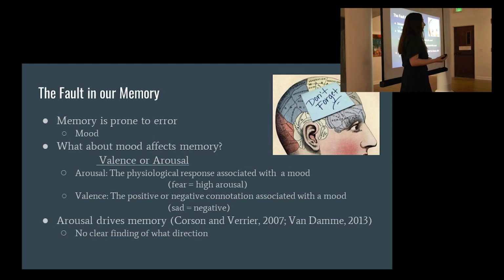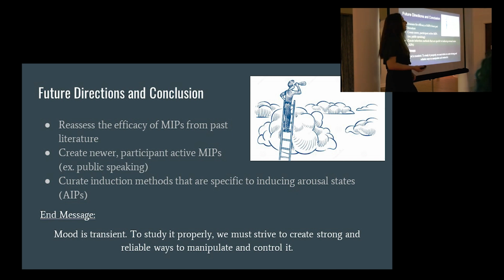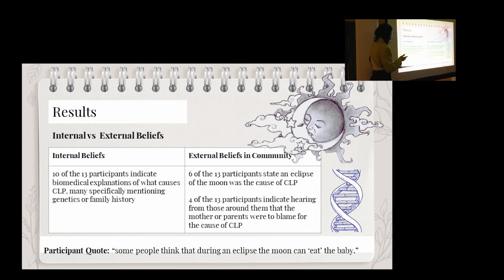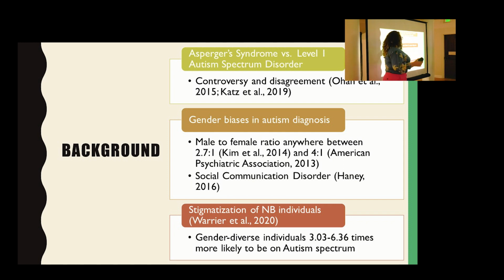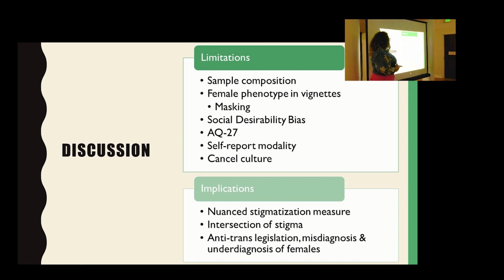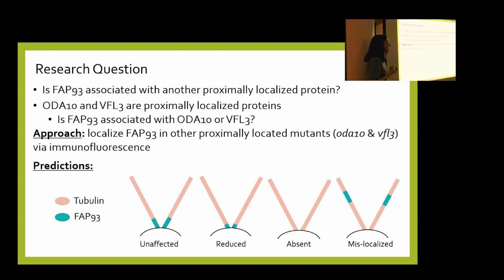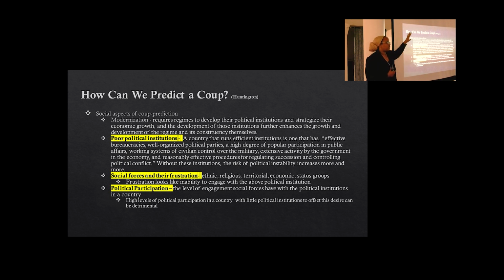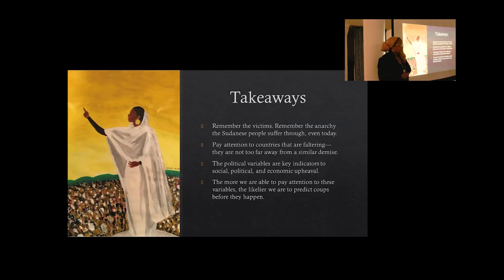LASS 2023: Honors Presentations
The Liberal Arts and Sciences Symposium (LASS) is an annual event that brings together Oglethorpe University students and faculty in a celebration of exemplary scholarly work produced by Oglethorpe students under faculty mentorship.

Caidyn Ellis, “The Impact of Gender and Diagnosis Label on the Stigmatization of Individuals on the Autism Spectrum”
Sarah Gordon, “Assembly of FAP93 is dependent upon total ciliary length and ODA10”
Ashrakat Hassan, “Diagnosing De-stabilization: An Analysis of Sudan’s 2019 and 2021 Coup d’Etat”
Andi Kezh, “Cleft Curse: Cultural Connotations of Cleft Lip and Palate in México City, México”
Alexa Tringali, “Investigating the Effect of Two Mood Induction Procedures and Arousal on False Memory”